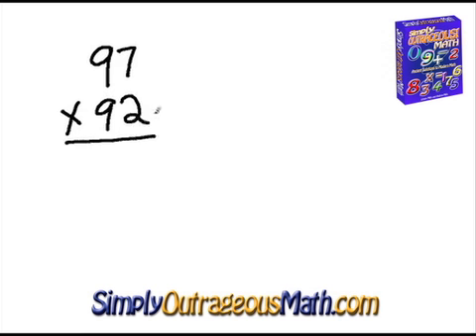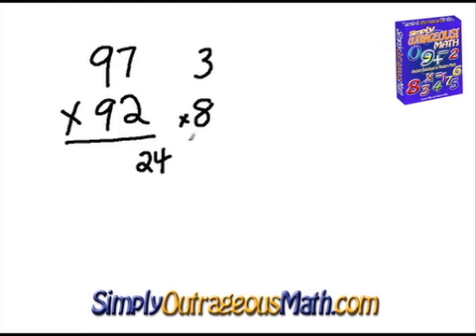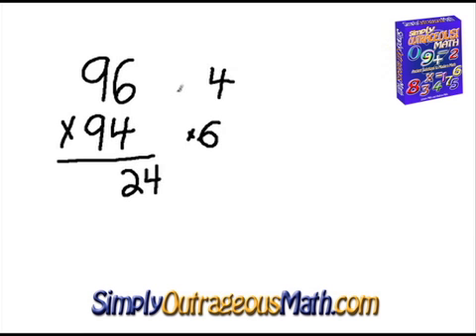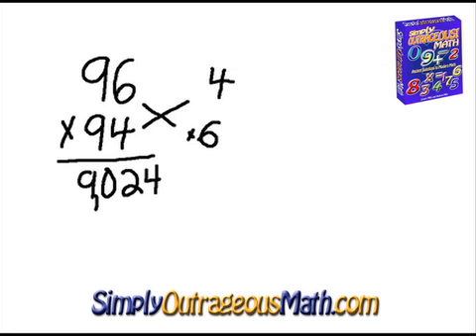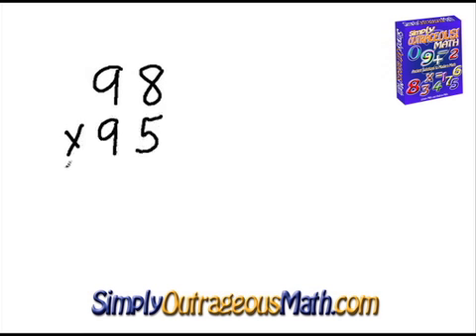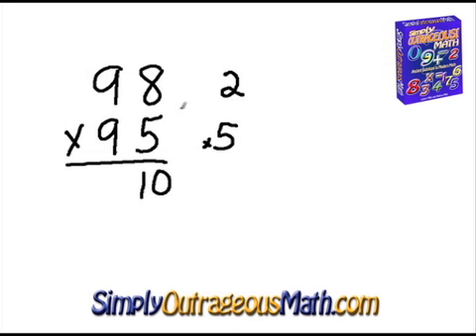Simply Outrageous Math: Multiplying Numbers in the 90s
This Simply Outrageous Math lesson demonstrates a system for multiplying numbers in the 90s also Multiplying numbers close to 100